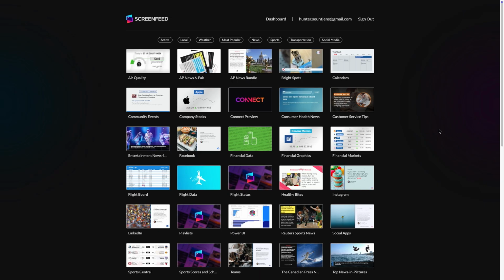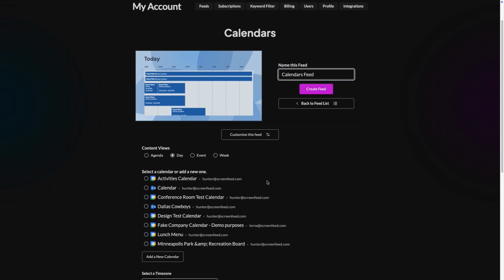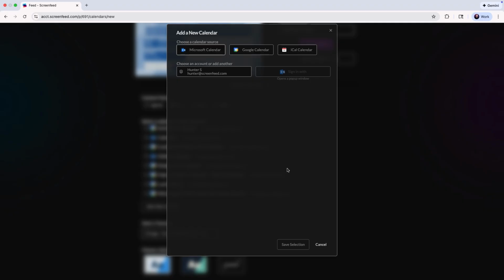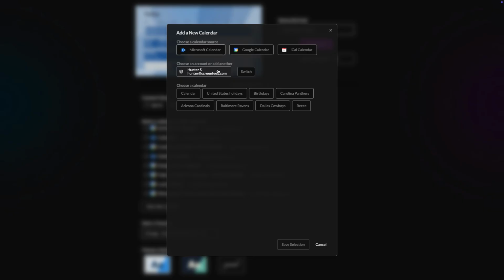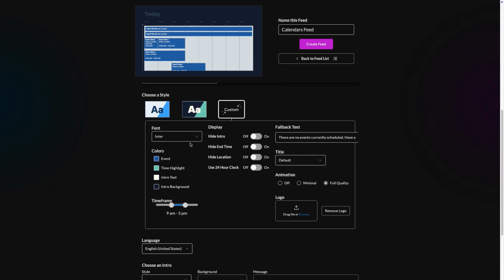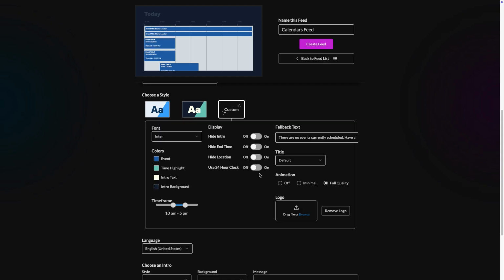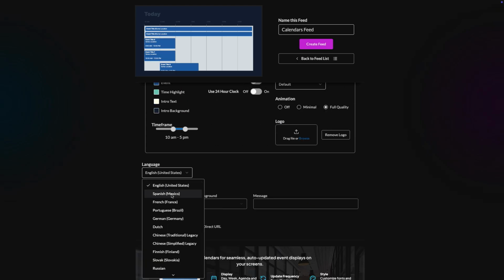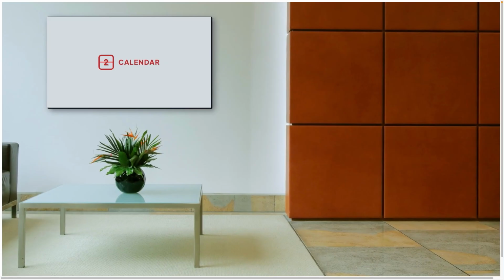How to configure a Calendar feed with your Outlook calendar for a digital sign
Step by step instructions on how to configure a Calendar feed from Screenfeed using ical calendar data for your digital signage software.